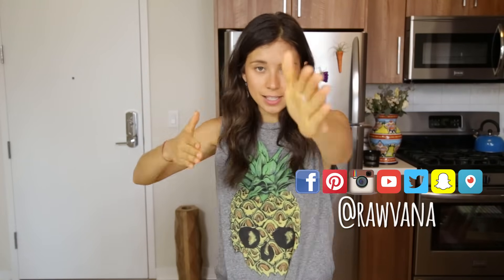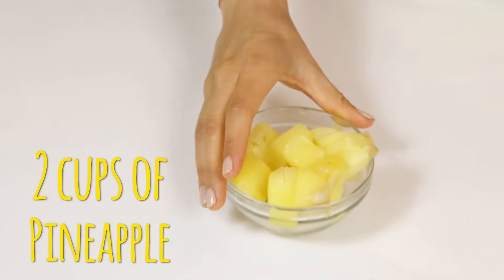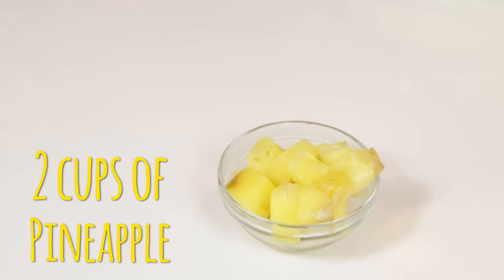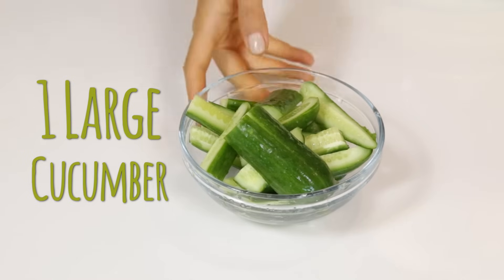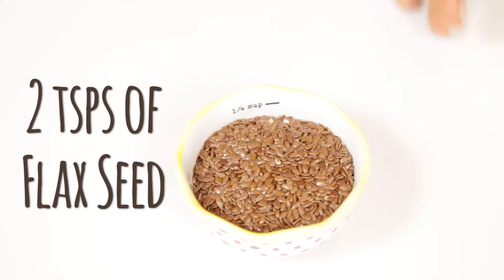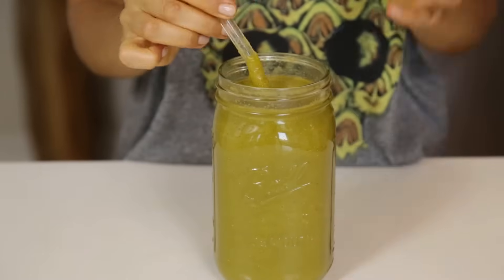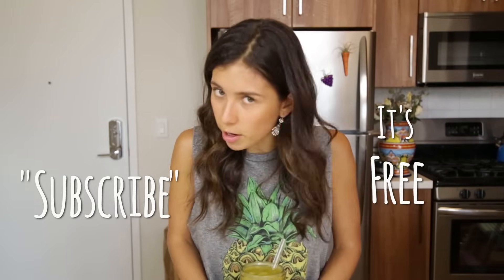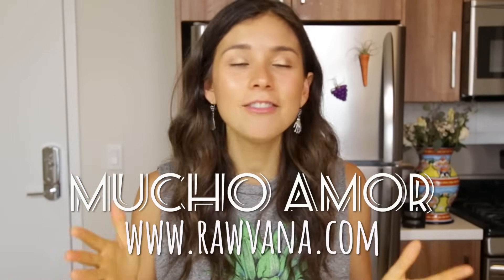COLON CLEANSING AND DIGESTIVE AID SMOOTHIE!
Hey guys! Here's the recipe for a colon cleansing and digestive aid smoothie!